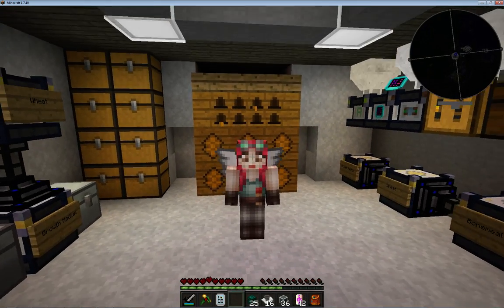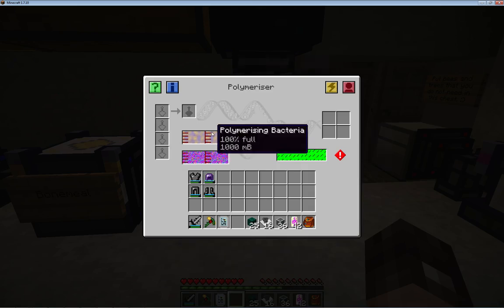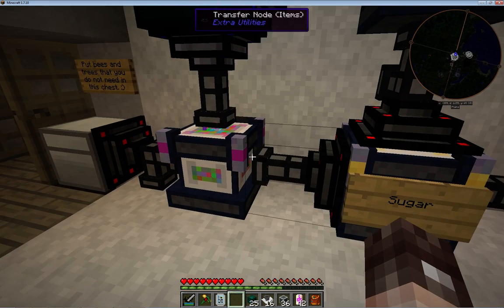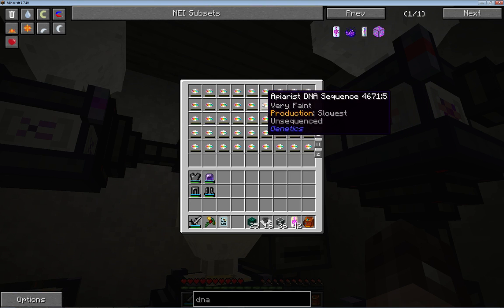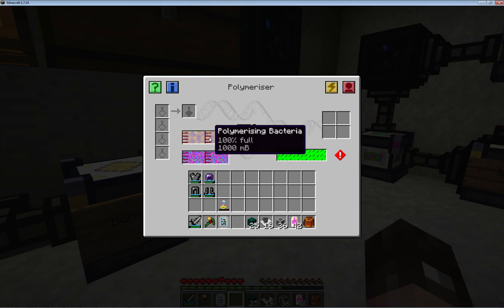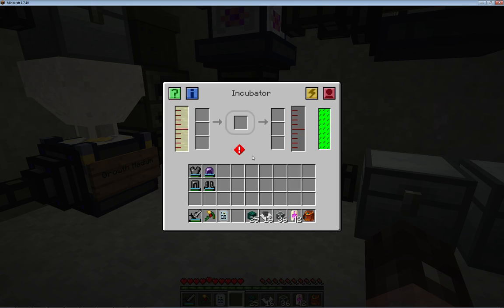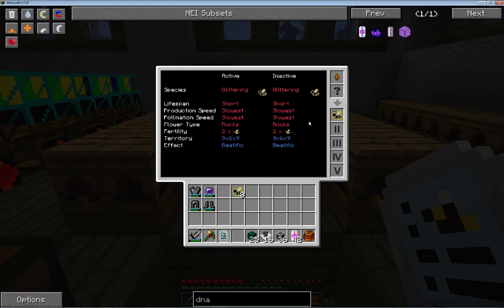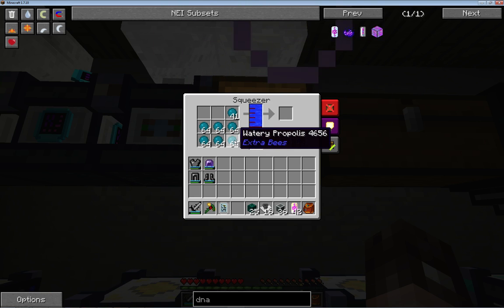Modjo Minecraft 2: Binnie's Mods- Genetic Machines FTB DW20 1.7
Introduction to the machines used in Binnie's Mods, including:
How to make each of the liquids
How to make the components needed for genetics (dyes, enzymes etc)
A suggested set-up (with commentary on an alternative ways to set-up the machines)
Hatching larvae
Using inoculated drones to breed princesses with the same traits

Playing on FTB DW 20 1.7

A big thank you to the Forestry devs and to Binnie himself for making such enjoyable mods!